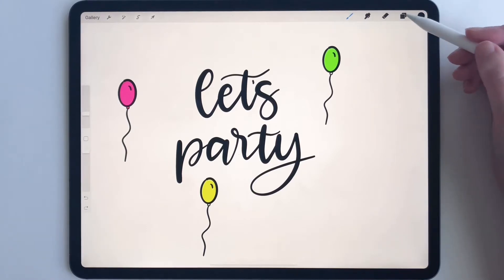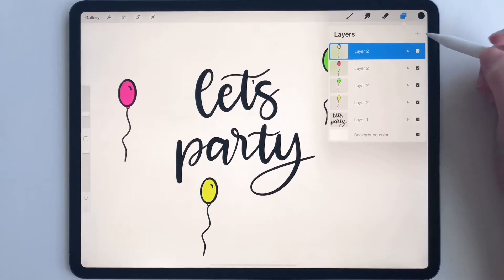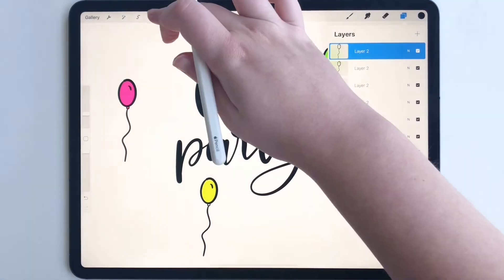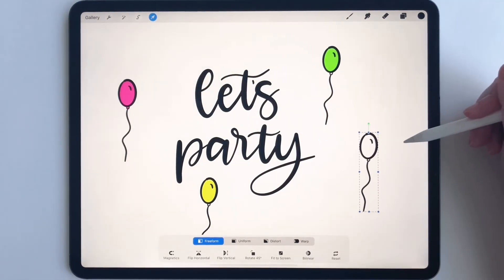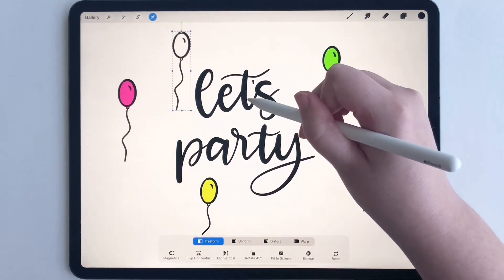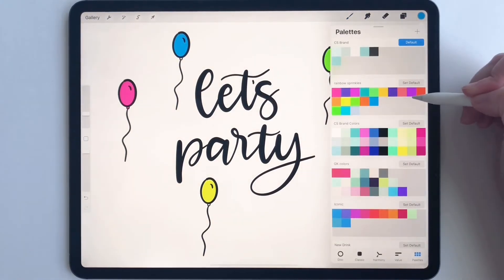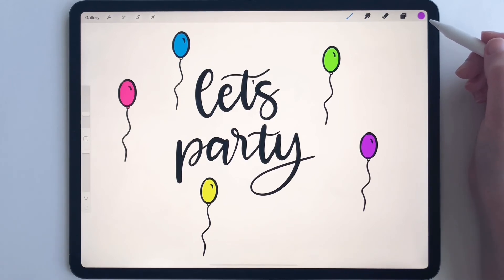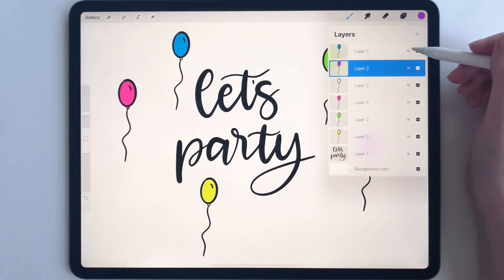How To Duplicate Layers In Procreate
Learning how to duplicate layers in Procreate can save you so much time with designing. Especially if you are working on a design for a client where you need multiple options.

SHOP MY DIGITAL PRODUCTS:

WHAT I'M USING:

12.9 iPad Pro (3rd Gen)